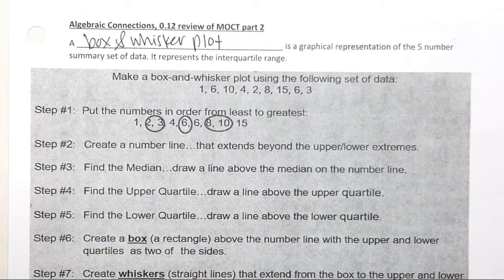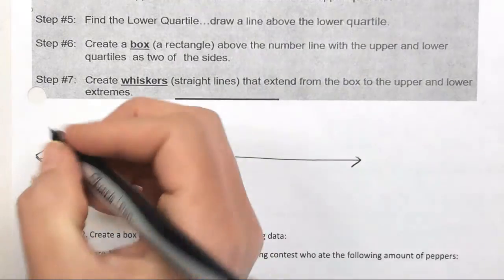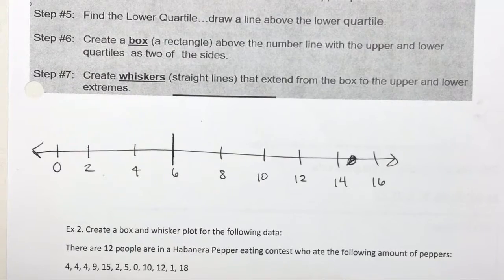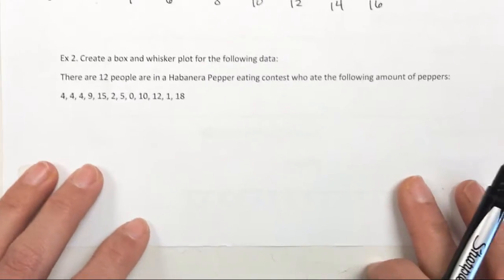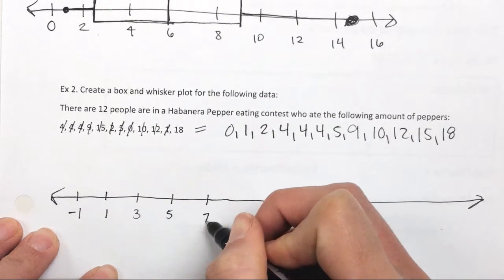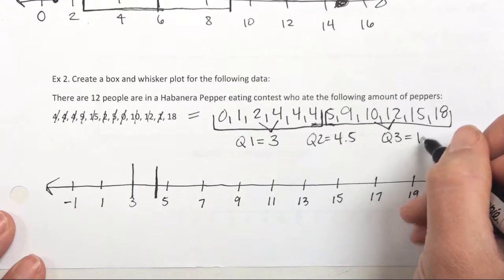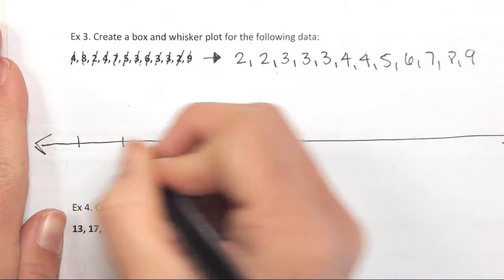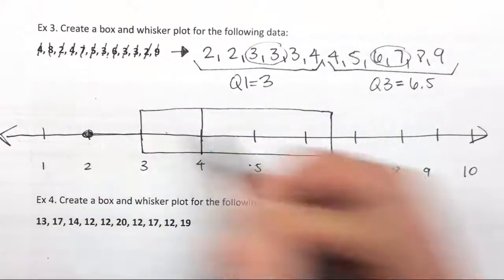03/23 notes - MOCT part 2 box and whisker